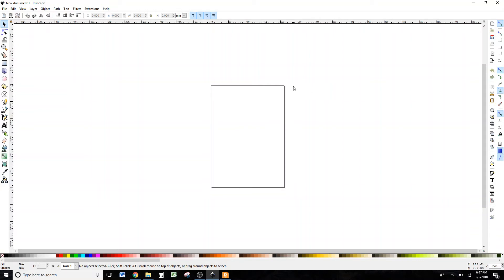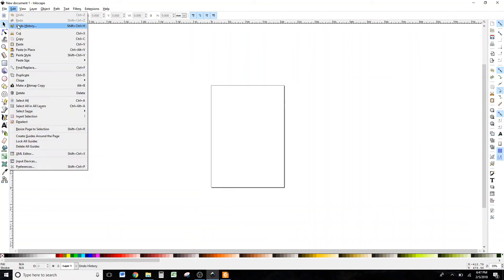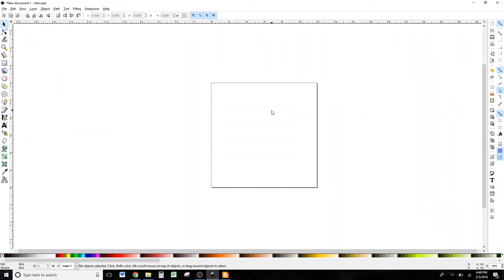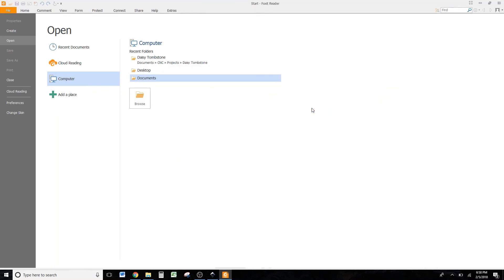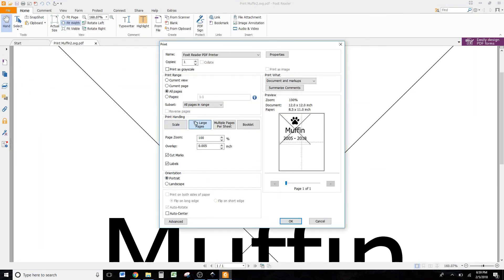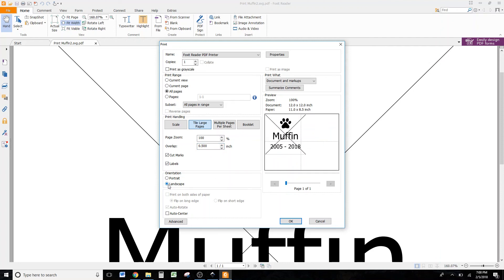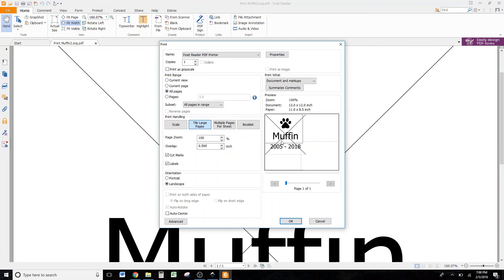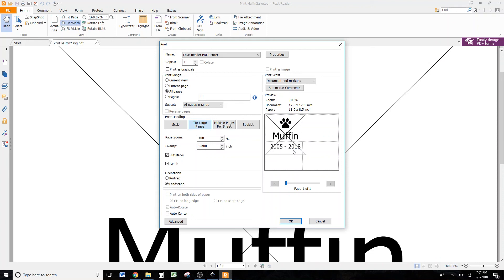How to Make and Print Large Designs on Your Printer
How to make and print graphic designs that will not fit on letter size paper.